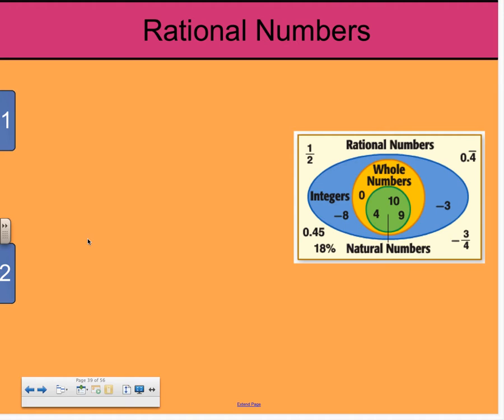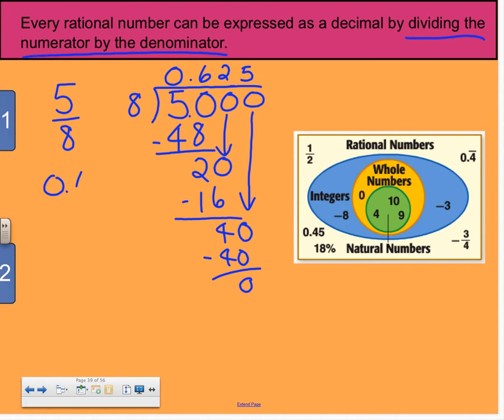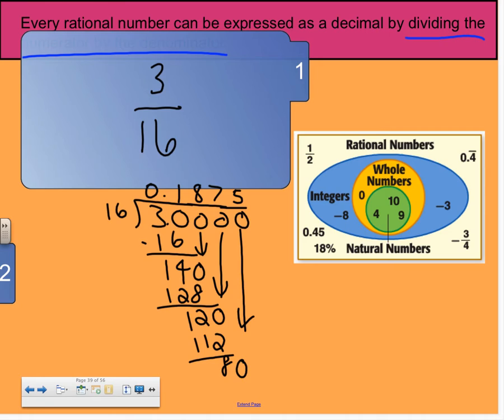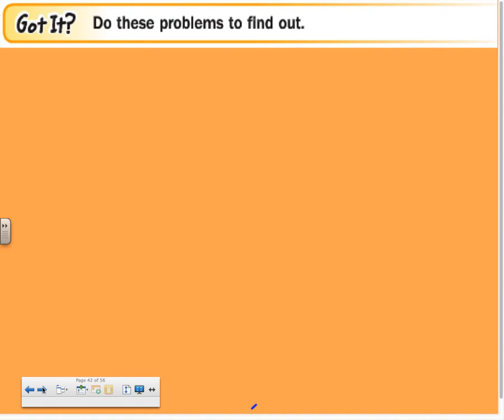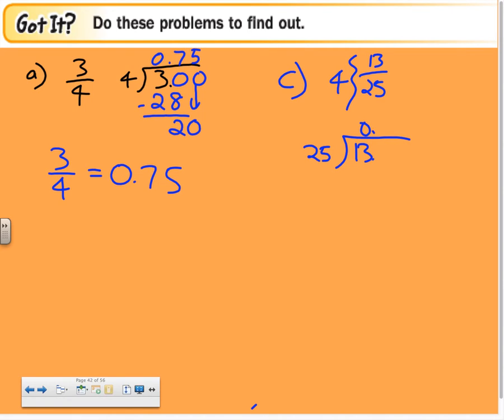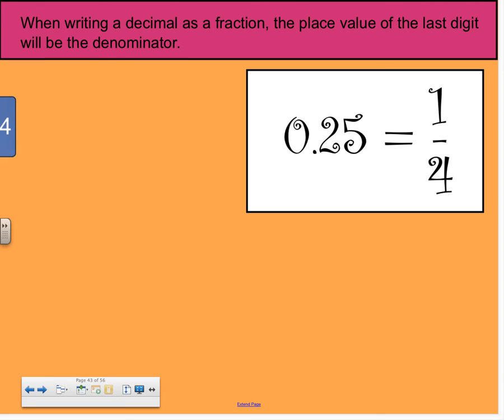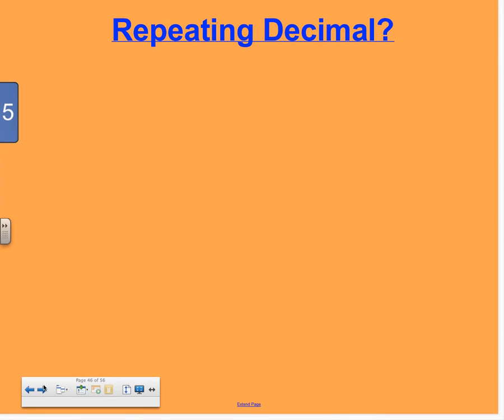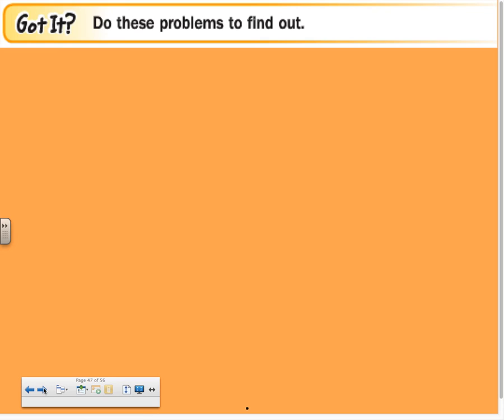1.1 Rational Numbers